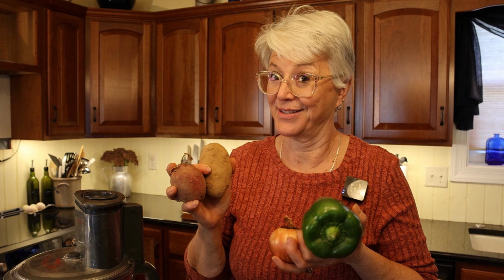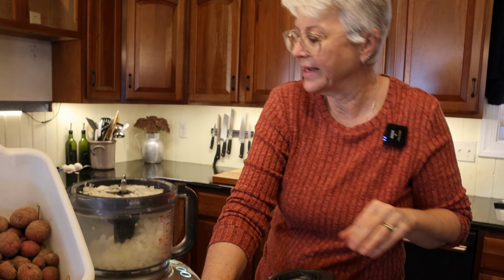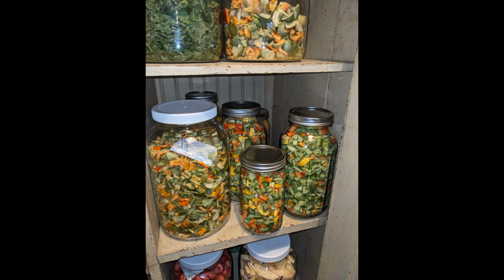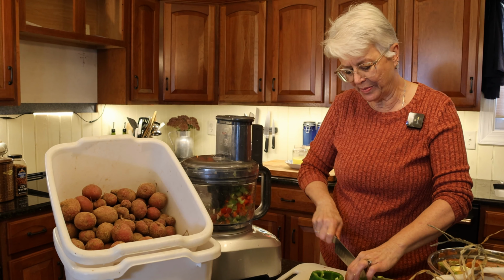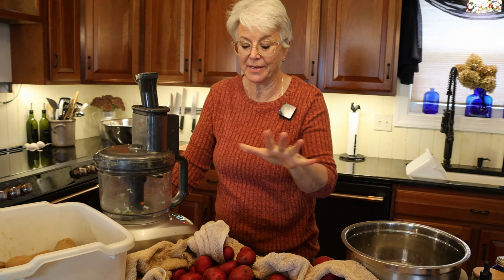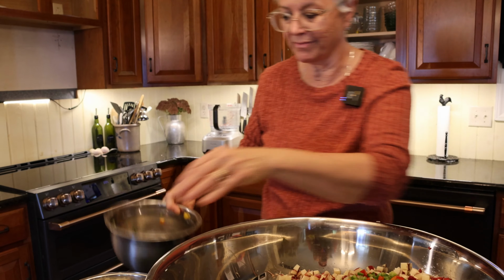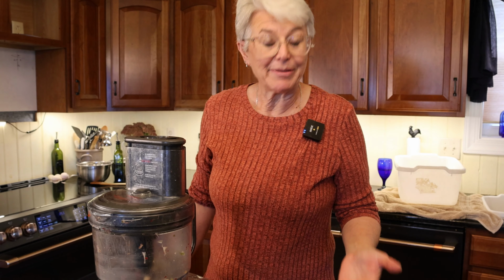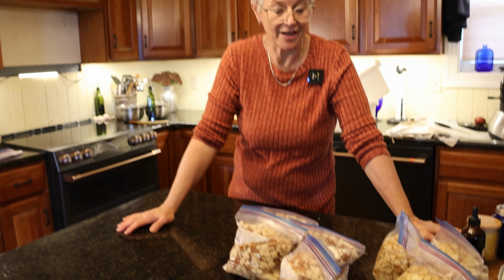3 Simple Ways to Freeze Your Potato Harvest for Long-Term Storage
Wondering how to freeze your potato harvest for long-term storage? In this video, I’ll show you three simple and effective methods to preserve your potatoes for months. Whether you're prepping for quick meals or want to extend the life of your harvest, these techniques will ensure your potatoes stay fresh and ready to use. I'll be freezing diced potatoes in 3 different ways--Potatoes O'Brien, Potatoes Montreal & plain.  Save time, reduce waste, and enjoy your homegrown potatoes all year round!"

Potatoes O'Brien (from 1870's Homestead)

2 Cups cubed potatoes
1/3 cup diced sweet peppers
1/3 cup onion
1 tsp minced garlic (I didn't include the garlic)
1 tsp salt
1 tsp pepper
2-3 TBSP of oil

Mix together and store in freezer bags.